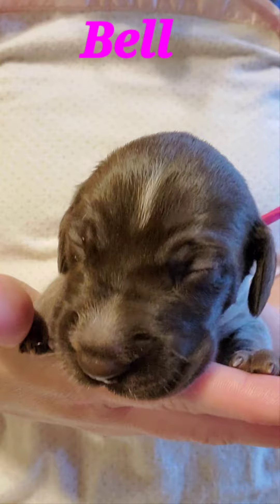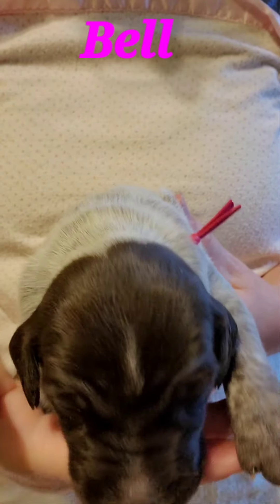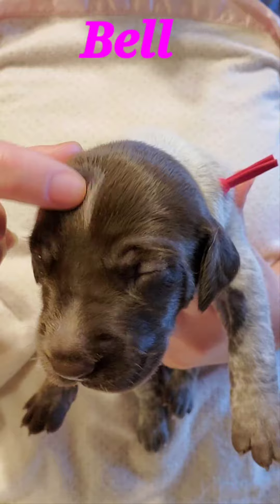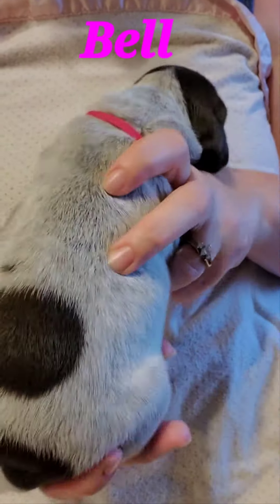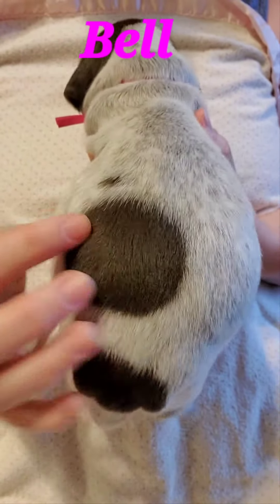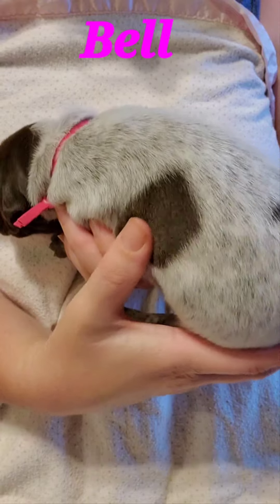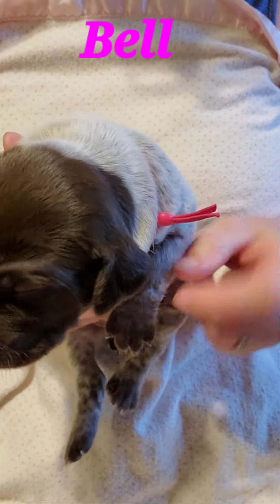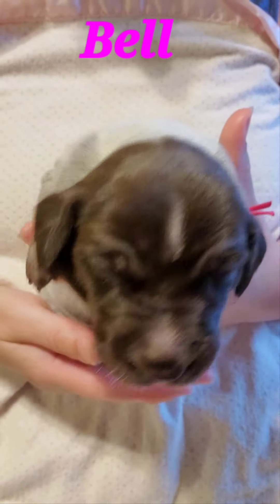💕Bell💕Iris's shorthair pointer pups 💕week 2💕